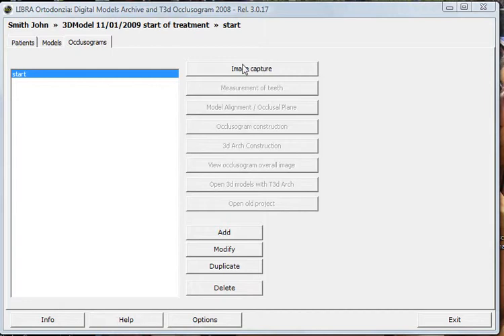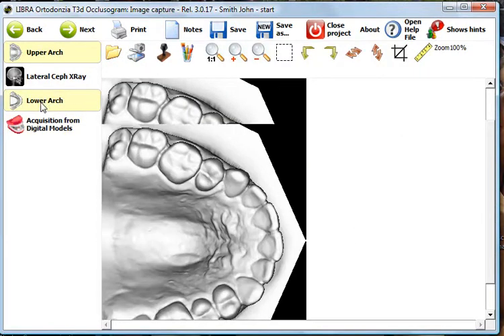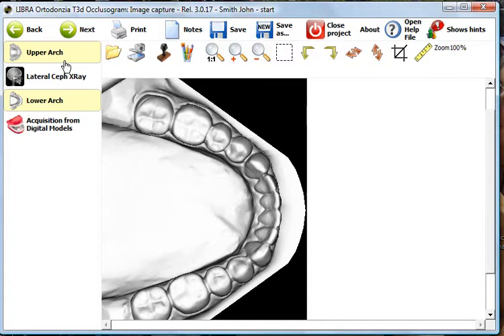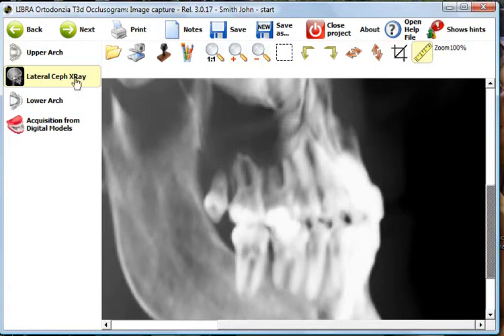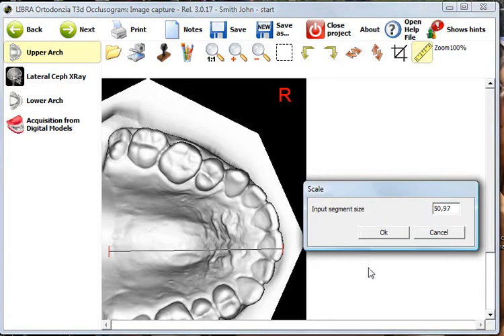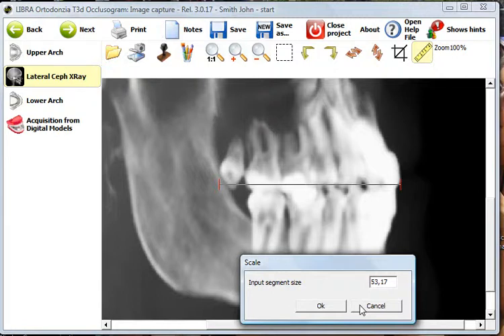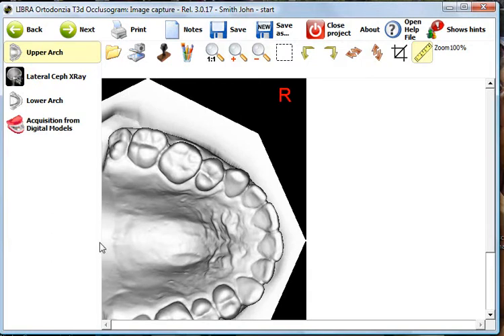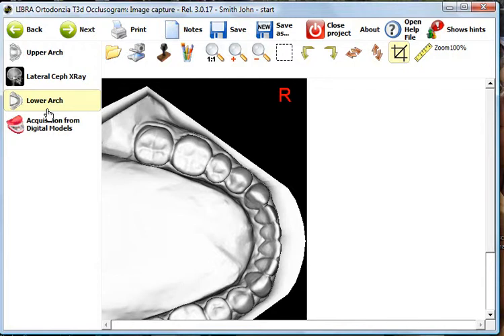Image acquisition.wmv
Tutorial for T3do Occlusogram